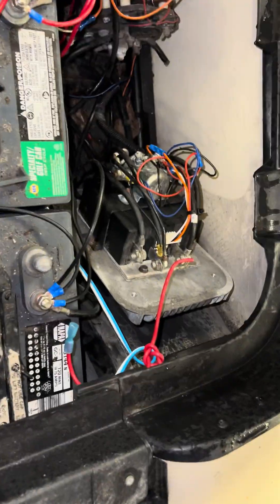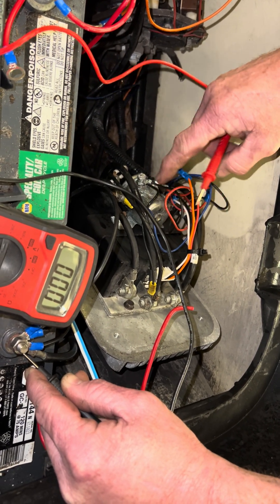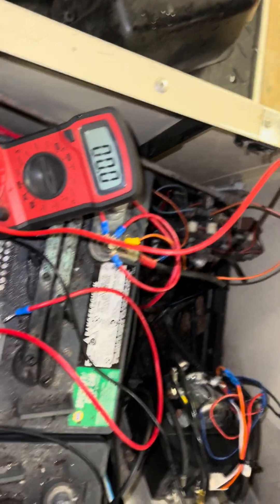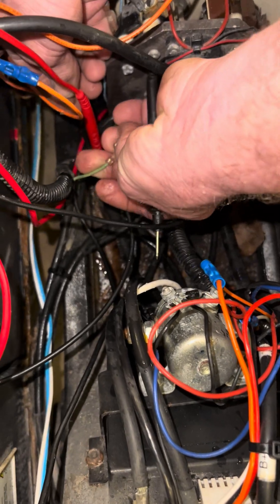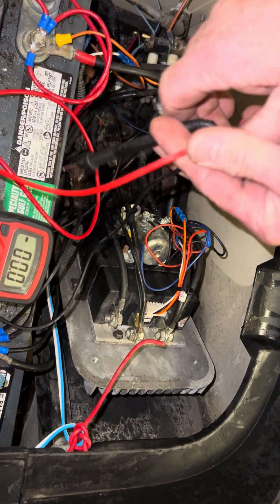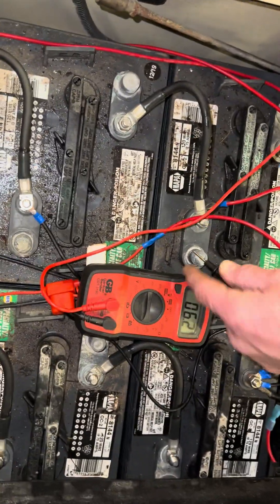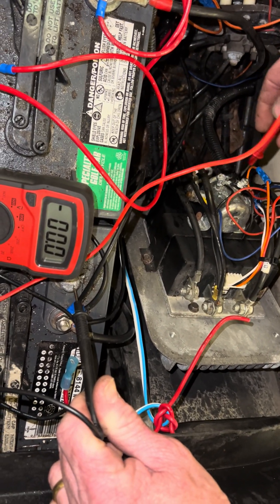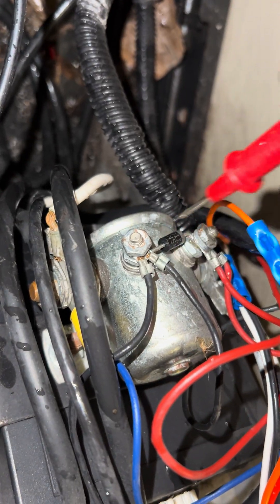What's REALLY Causing Your EZGO 36V SERIES Controller Solenoid Problems?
Hey, hey, hey man! This video demonstrates how to troubleshoot the controller, solenoid, and everything else with a multimeter on an ezgo txt. We'll show you how to use a multimeter as a test meter, making it easy for you to follow along. This quick guide will help you understand your electrical system better and diagnose common issues.